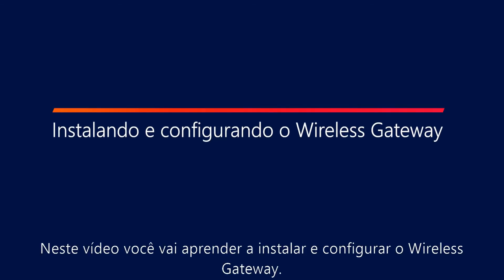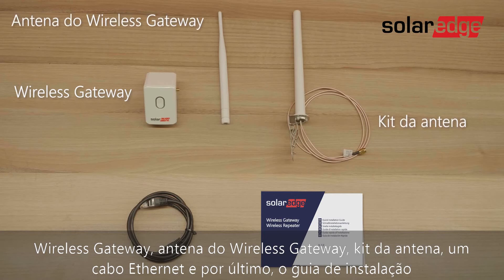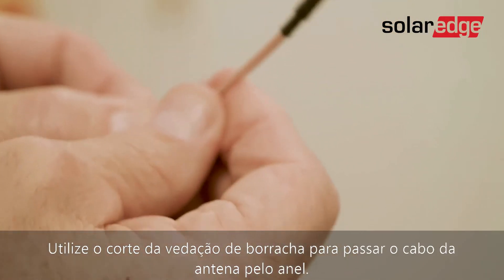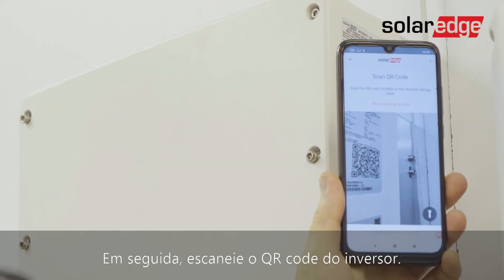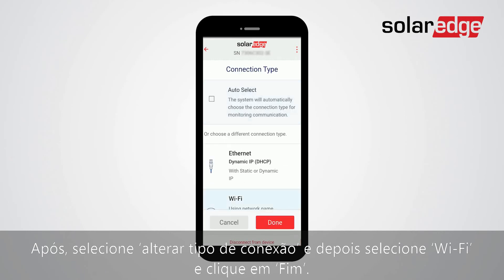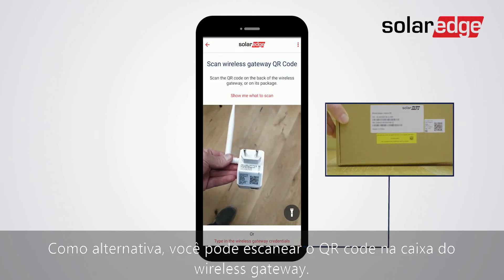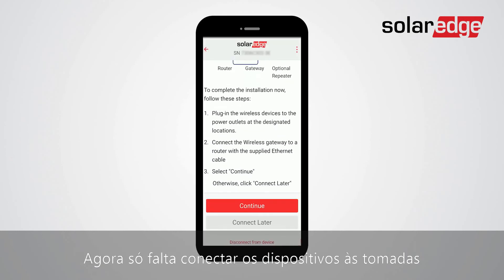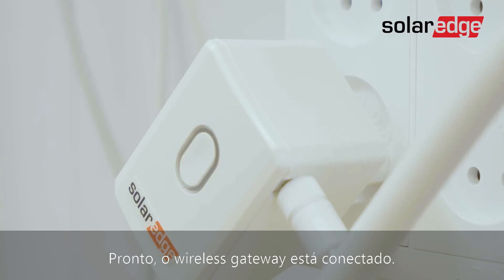Instalação e Configuração do Wireless Gateway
Assista a este vídeo para saber como instalar o Wireless Gateway e configurá-lo usando o aplicativo SetApp. O Wireless Gateway é a nova solução Wi-Fi da SolarEdge que permite a comunicação sem fio entre o inversor SolarEdge e os servidores de monitoramento. Sua arquitetura de rede fechada ajuda a eliminar chamadas de suporte desnecessárias, pois nenhuma ação do instalador é necessária caso haja uma mudança na rede doméstica, como a troca de senha. O Wireless Gateway oferece um desempenho seguro e robusto e tem um alcance sem-fio melhorado, que pode ser ampliado ainda mais com o uso de repetidores SolarEdge.